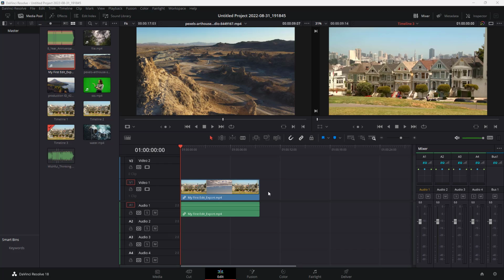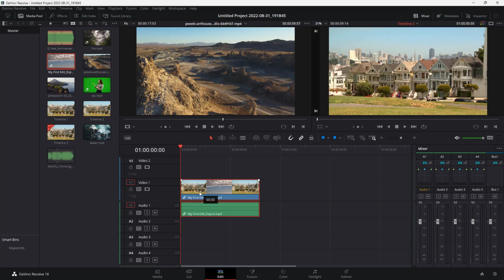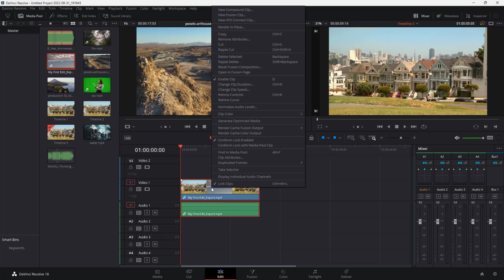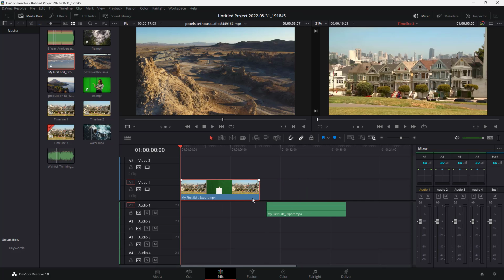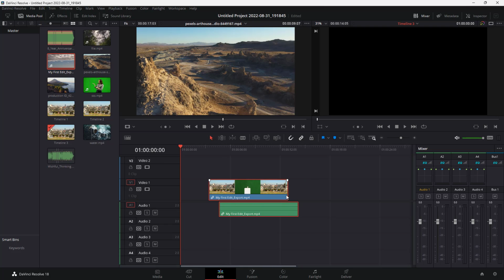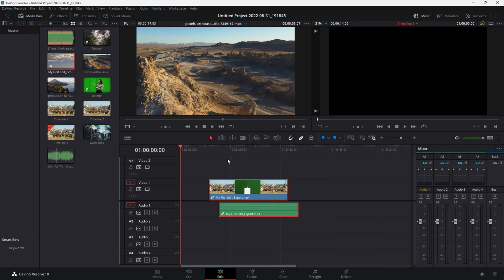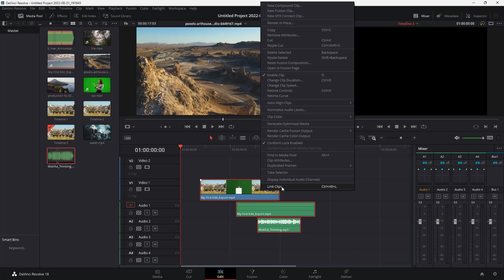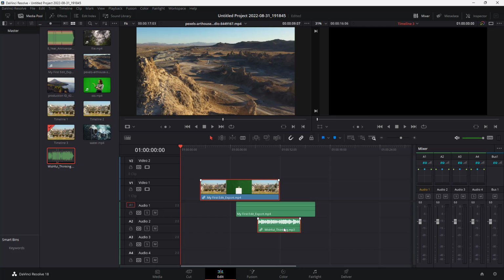Davinci Resolve Tutorial - Lesson 42 - Audio and Video Linking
In this tutorial, we will be discussing about Audio and Video Linking in Davinci Resolve